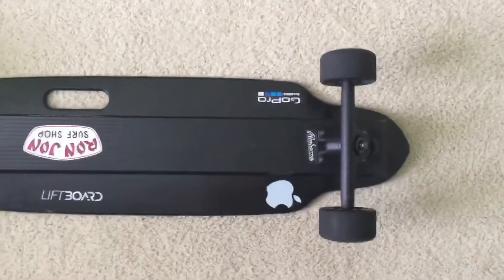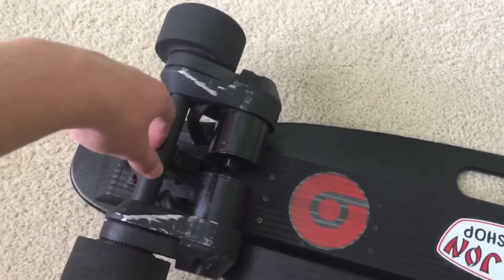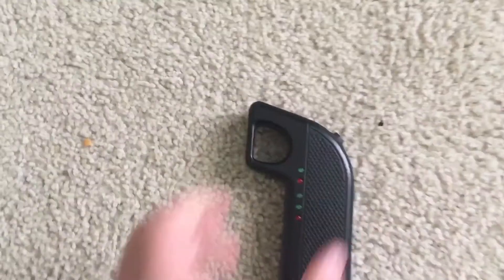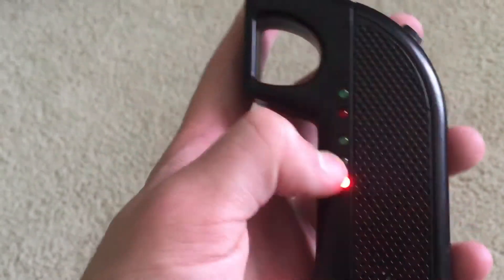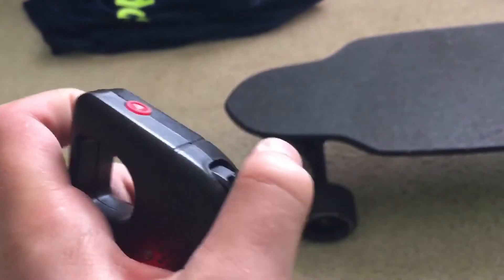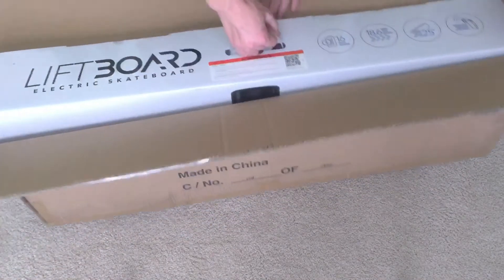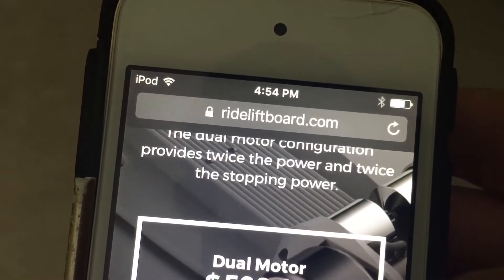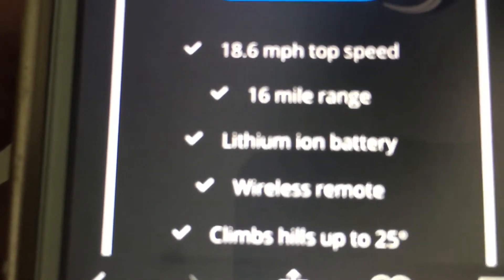Liftboard dual best boosted board alternative EVER!!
Liftboard dual motor Best boosted board alternative EVER!! Best boosted board alternative!! Best budget electric skateboard!! Boosted board alternative!!!